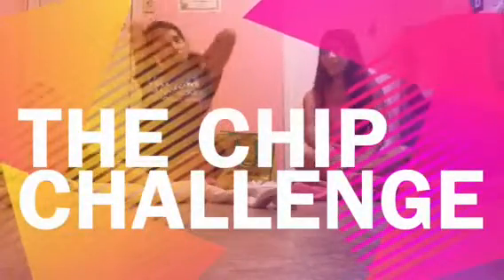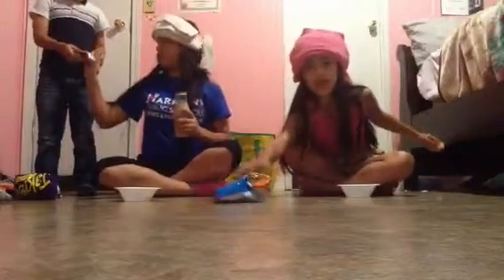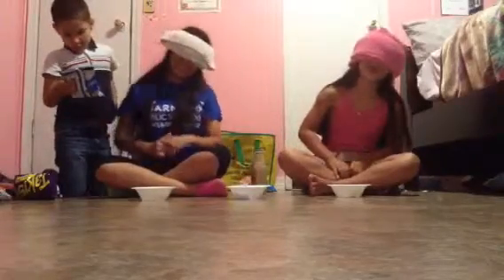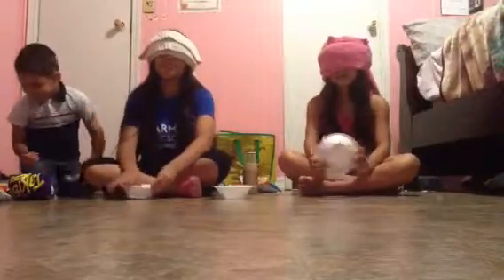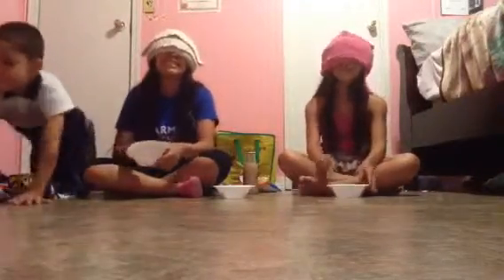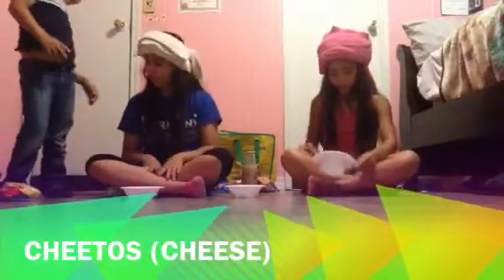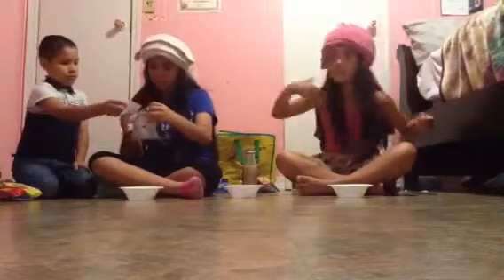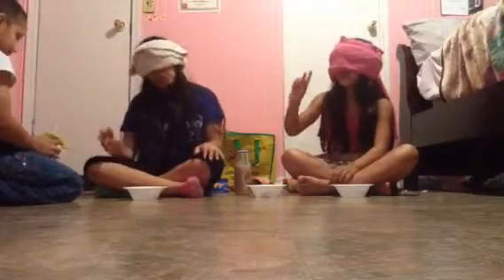The chip tasting challenge